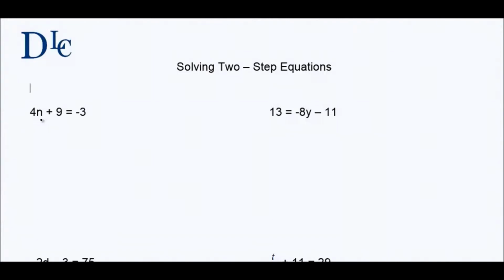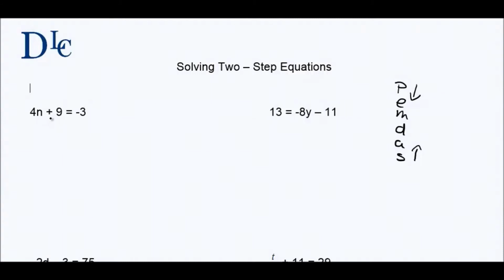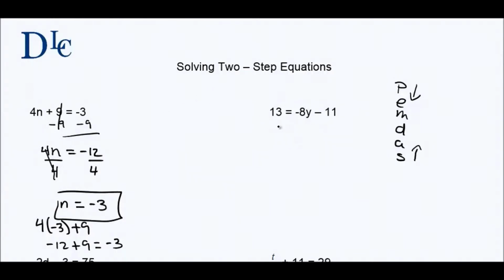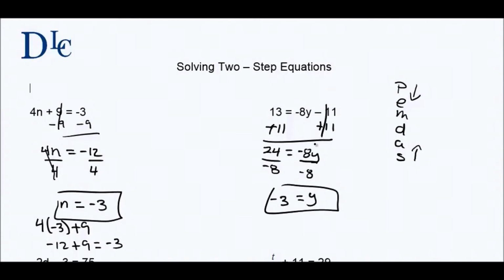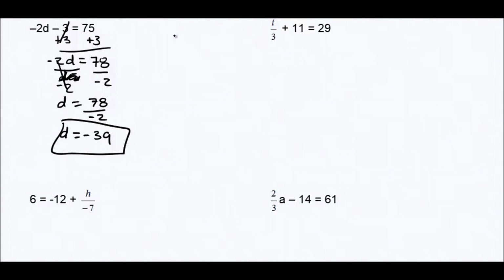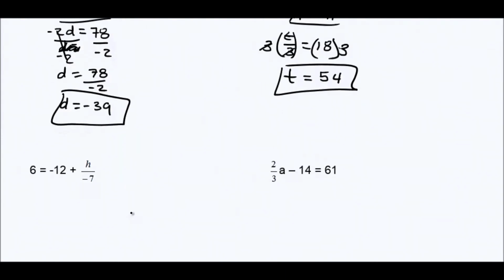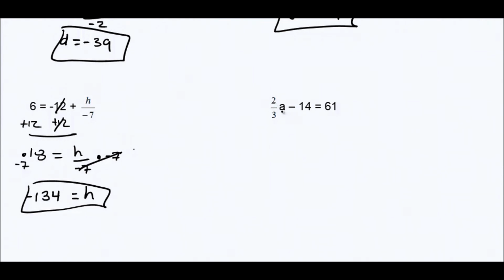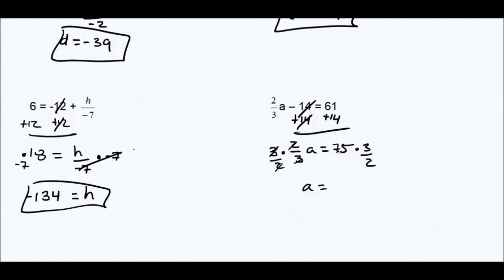Solving Two Step Equations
Algebra Basics. Solving Two Step Equations. Concept and Examples.